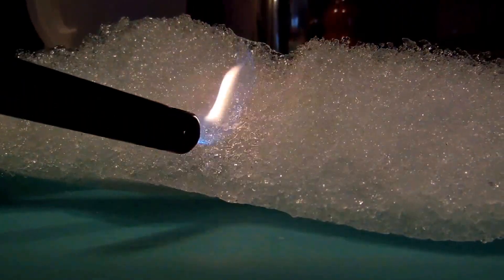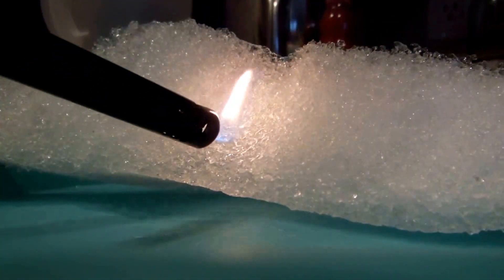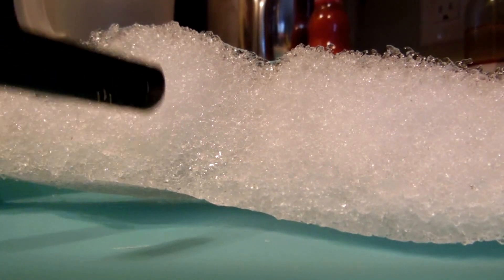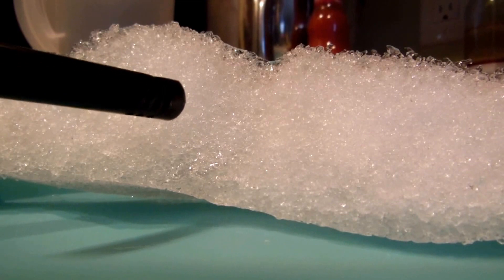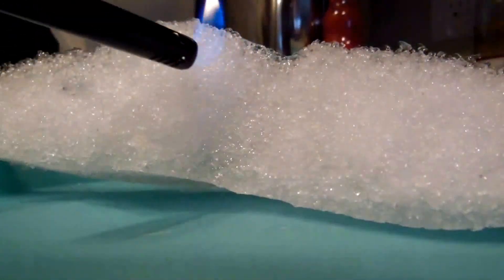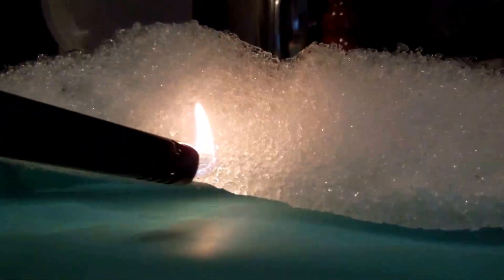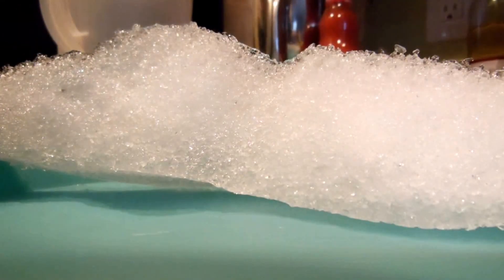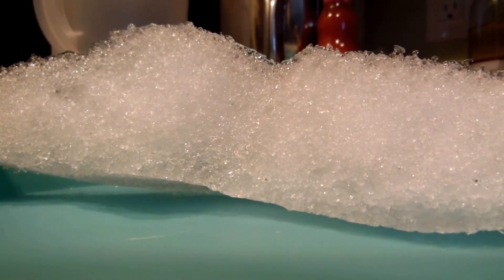Doesn't Melt?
After seeing tons of videos about snow not melting, but turning black, I conducted my own experiment from our last ice storm. We rarely get snow or ice here in the south, so I'm glad I saw this while we still had a few pieces outside. I'm in Charleston, SC. Can anyone explain this?